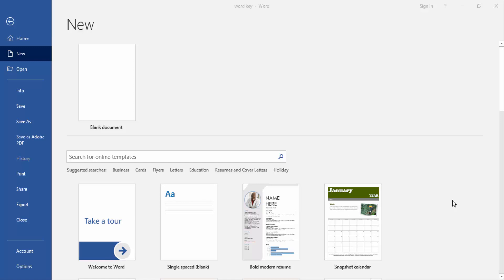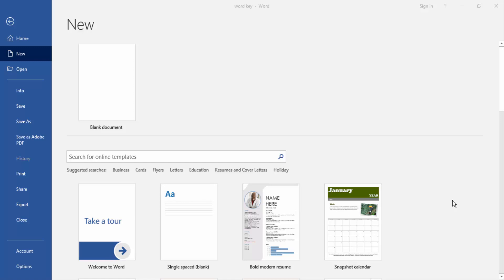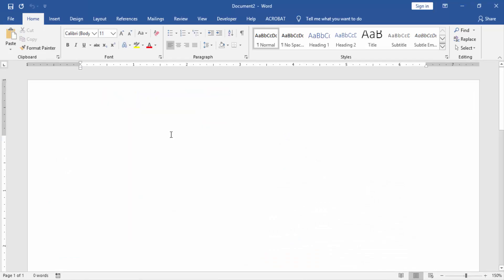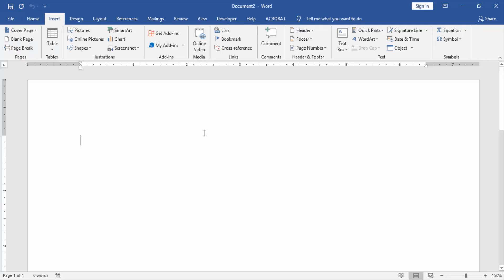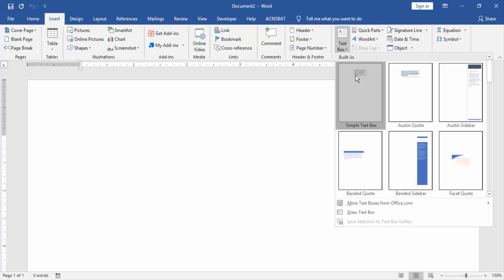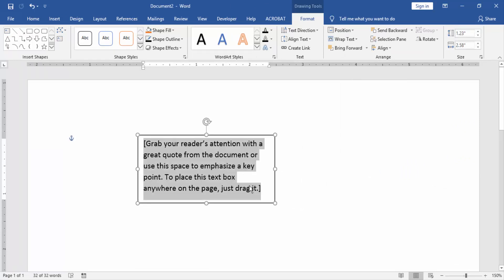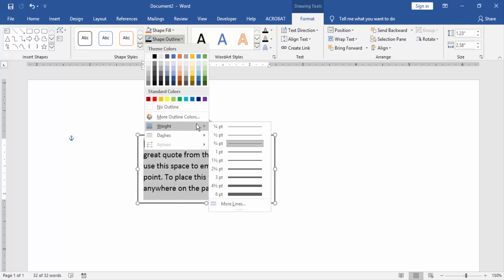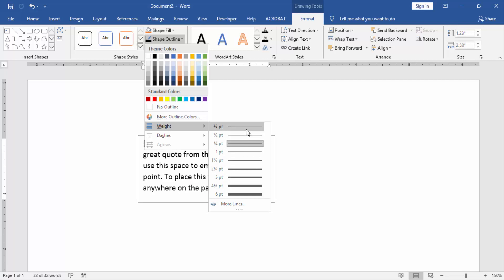How to change Text Box Border thickness in Word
In this video I will show you: How to change Text Box Border thickness in Word